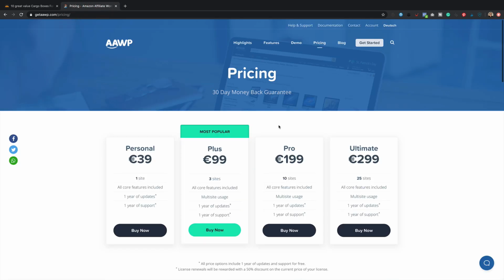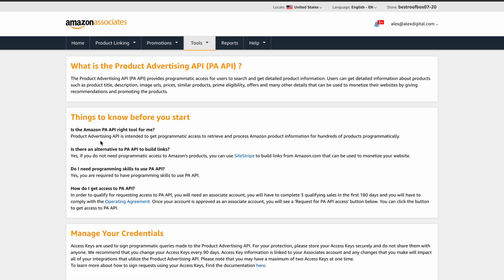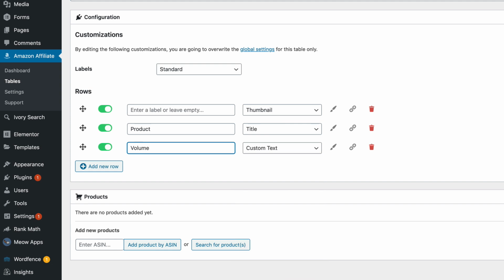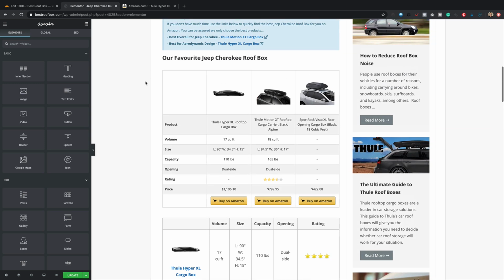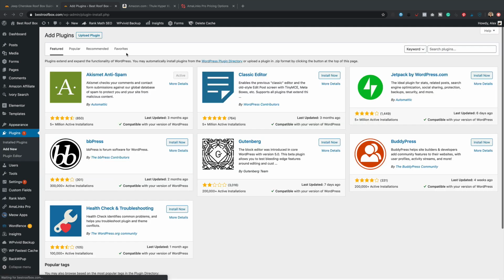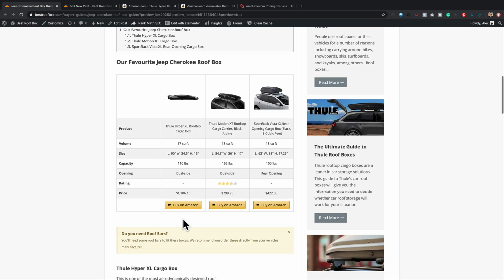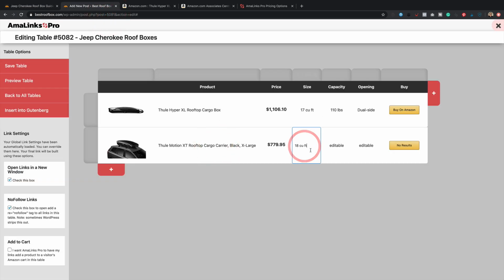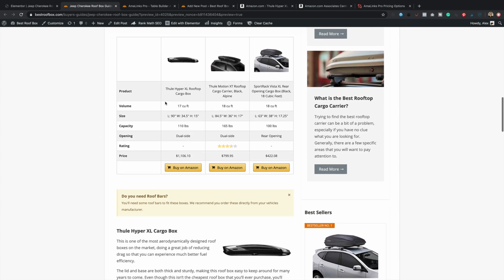How to add AMAZON AFFILIATE PRODUCT TABLES to WordPress [AAWP + AMALINKS PRO tutorial]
Following on from last weeks video review of AAWP and AMALINKS pro, in this tutorial I show you how to create tables using both plugins.

This tutorial is quite long and detailed and includes the following:

- Installing the plugins
- Activating the plugins with your license
- Adding your Amazon Product API keys
- Creating product tables
- Adding the tables to your content

Timings:

00:00 Introduction
01:56 Creating Amazon Affiliate Tables with AAWP
22:04 Creating Amazon Affiliate Tables with AMALINKS PRO

Things Mentioned in this video tutorial..